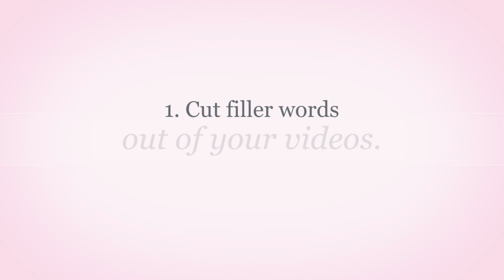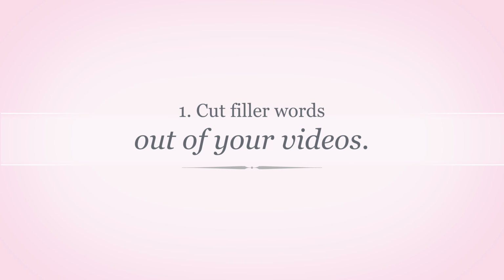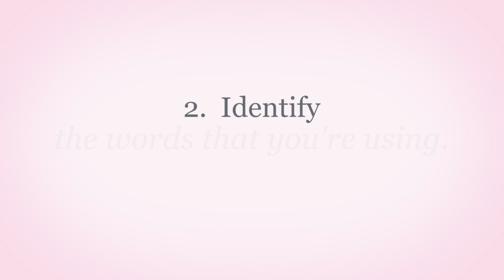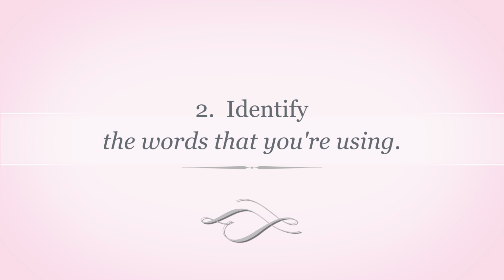FIVE HACKS TO STOP USING FILLER WORDS (How to stop saying um in your YouTube Videos)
Saying words like um and like can be distracting to your viewers on YouTube. Watch this video to learn five hacks to stop using filler words.

When you're ready to start your business to earn online income, check out Project 24, our membership program that teaches you how to work toward replacing your current income with income from websites and YouTube channels in about 24 months. Check it out here:

Legal Notice: Content Warrior is a product of Income School LLC. The “Content Warrior” name and O logo mark are trademarks of Income School LLC. Income School LLC is a limited liability company headquartered in Idaho, USA. Results mentioned not typical. No business is guaranteed to succeed, in fact, most new businesses will fail. It takes hard work, skill, and time for a new business to grow. Results mentioned are not typical. The name “Project 24” is not a guarantee of success in 24 months, but refers to those who have a goal of creating an online business in 24 months. Some will succeed, others will not—just like any business.